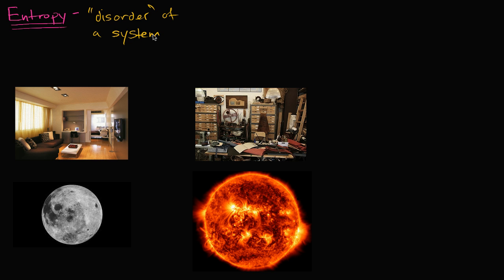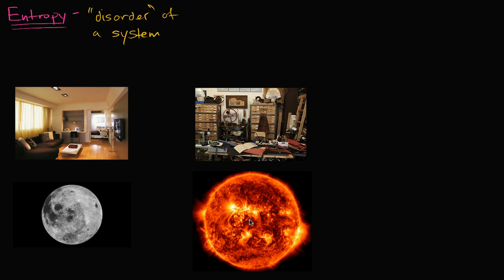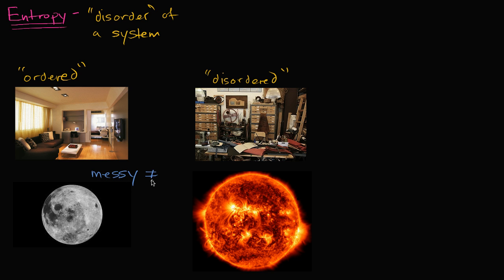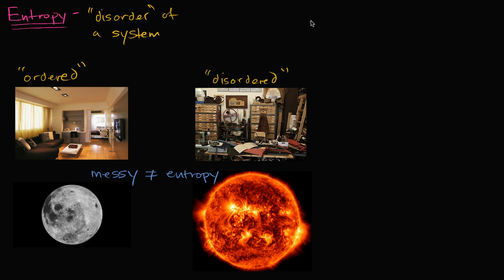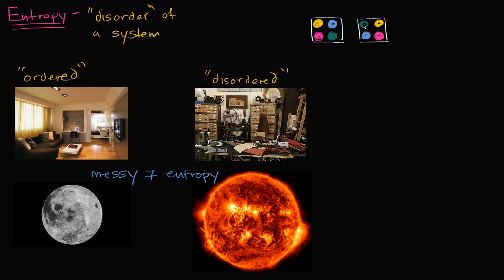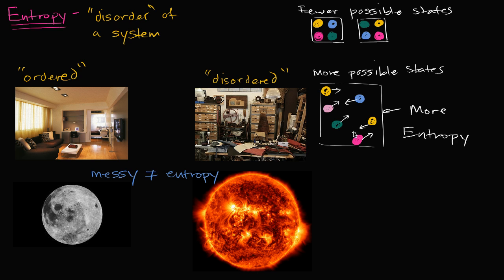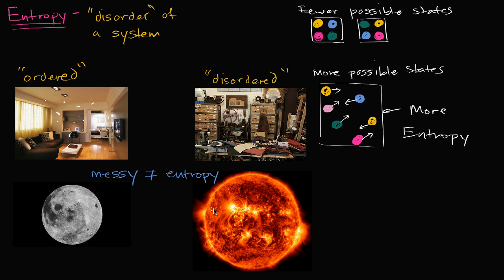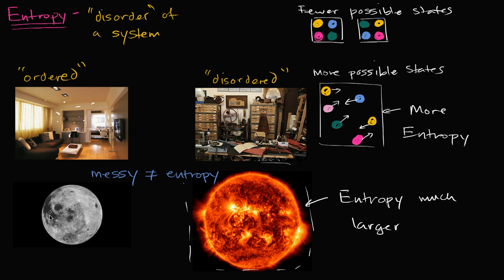Introduction to entropy | Energy and enzymes | Biology | Khan Academy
Introduction to entropy, and how entropy relates to the number of possible states for a system.